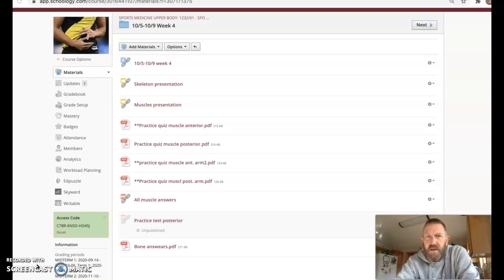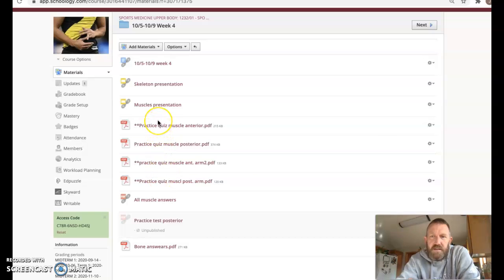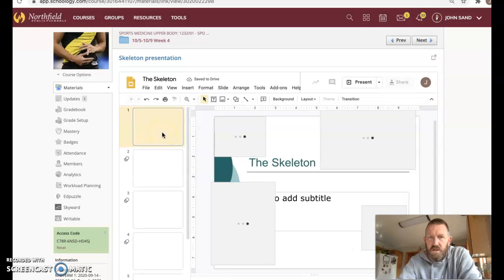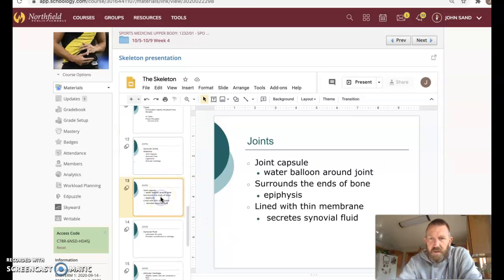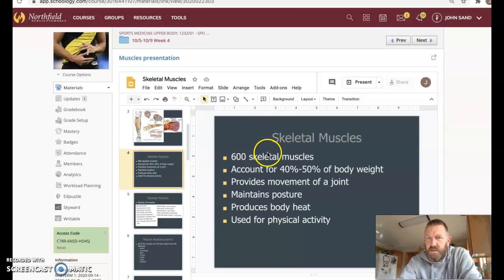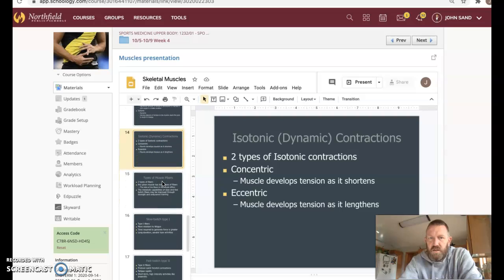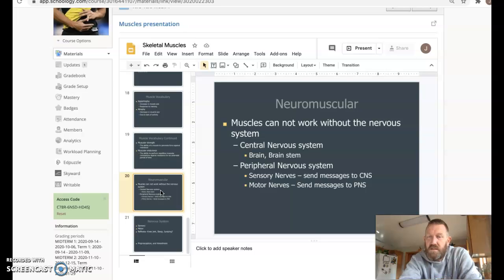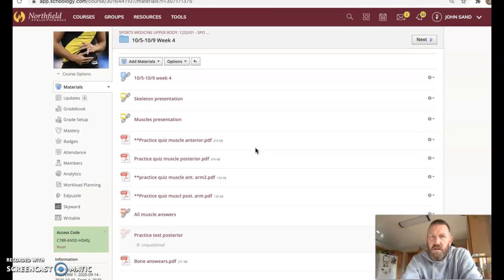Review for test 2